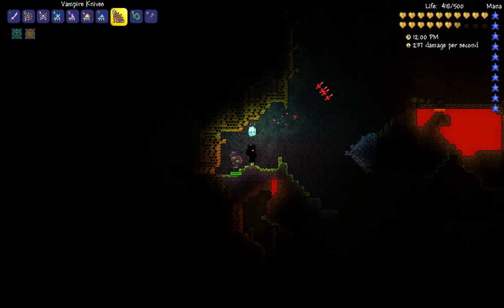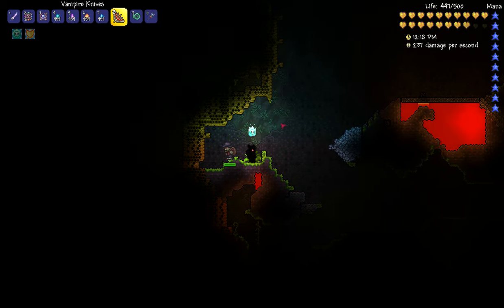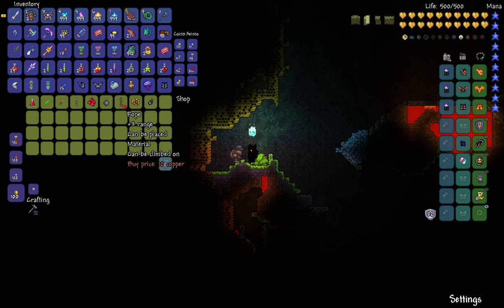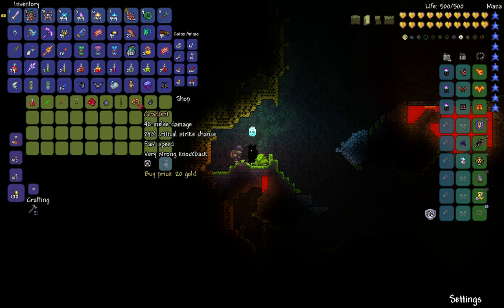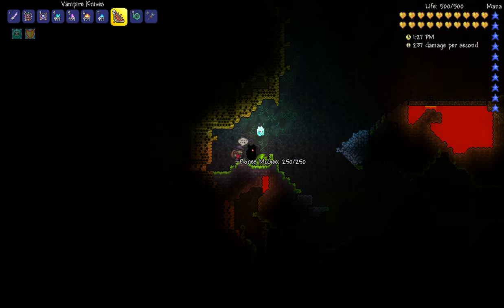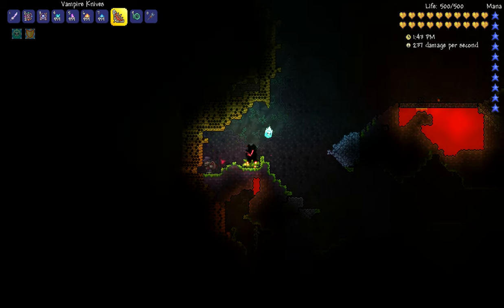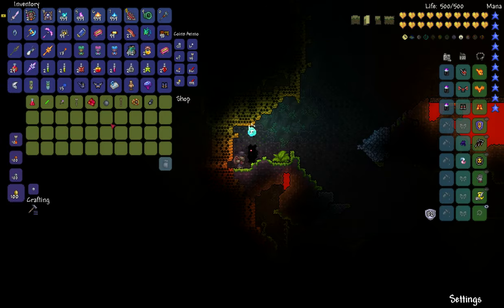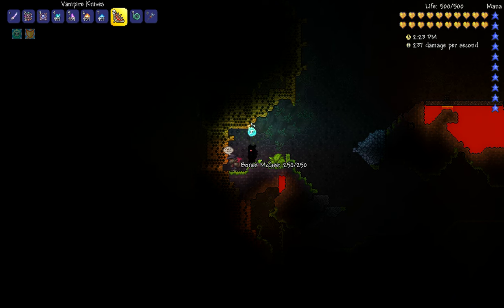How to get Bones McGee "New NPC" (Terraria 1.3)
I came across this new NPC while trying to find a Plantera Bulb and decided to showcase it for you. He is a new NPC with some cool new items! MayNo